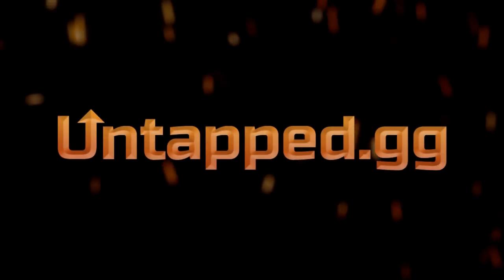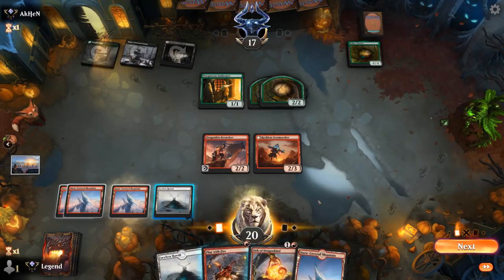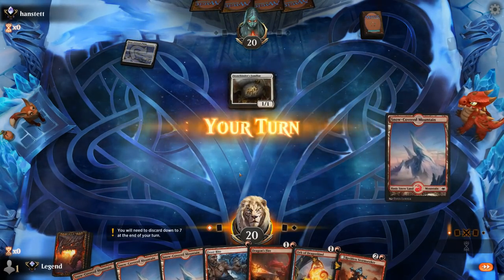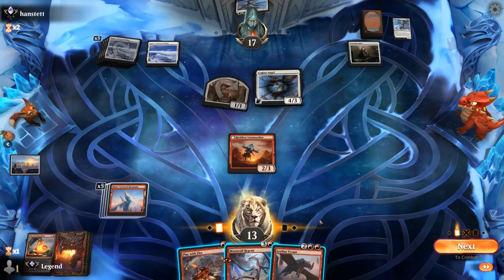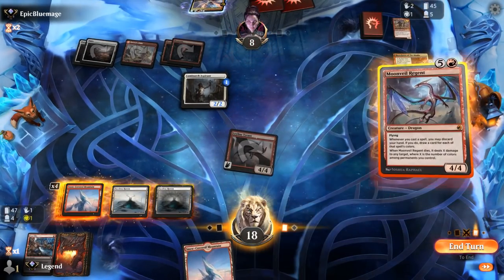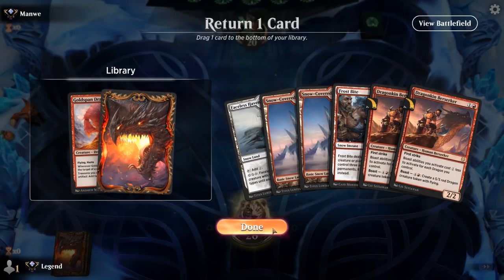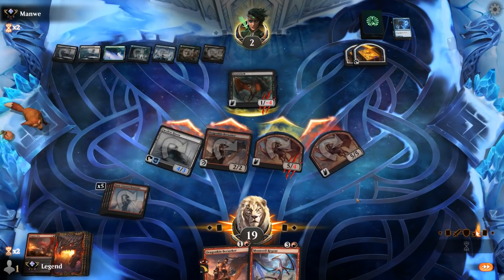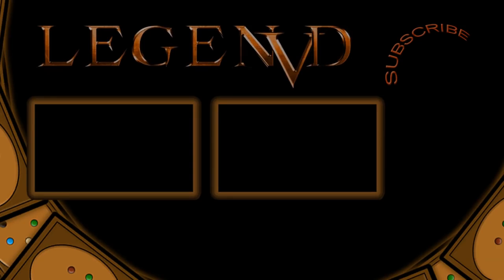Monored Dragon Aggro - Standard - Ranked - MTG Arena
Magic: The Gathering Arena deck tech & gameplay with a monored Dragons deck, featuring Dragonkin Berserker, Reckless Stormseeker and Moonveil Regent from Innistrad Midnight Hunt in Standard.

00:00 - Deck Tech
04:47 - Match 1
09:40 - Match 2
11:57 - Match 3
20:20 - Match 4
29:35 - Match 5
37:00 - Match 6